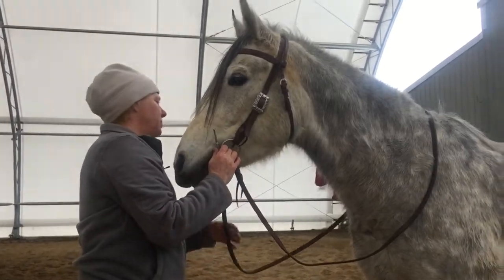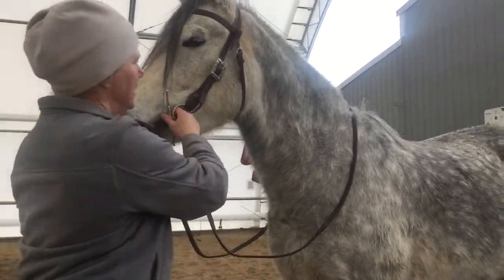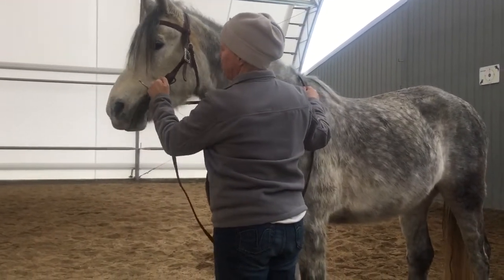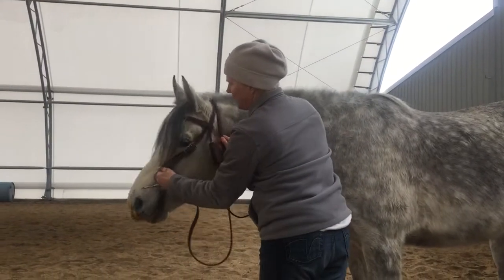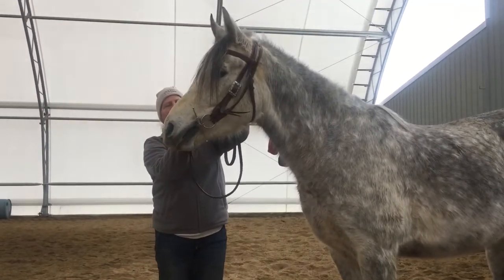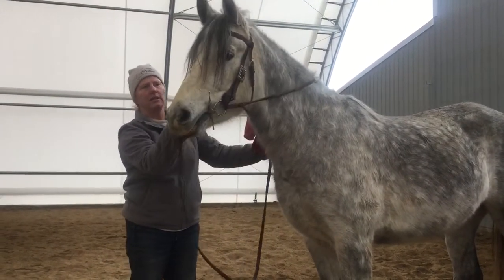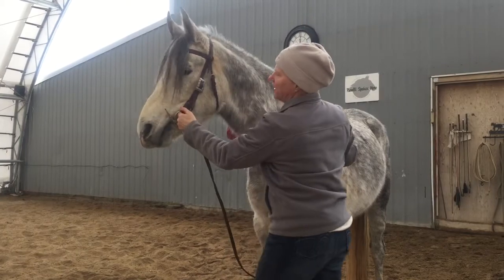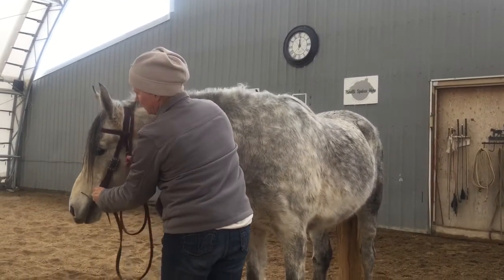In-Hand Flexions 2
In hand flexions with Vito, a young Arab Andalusian cross gelding.